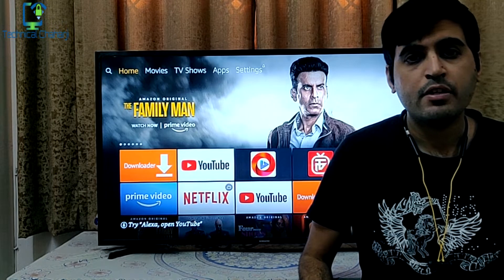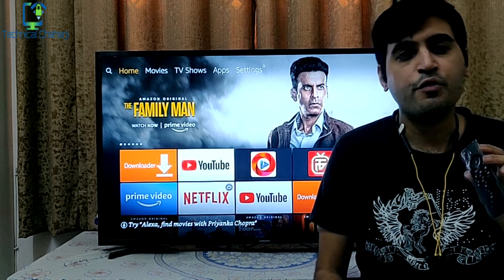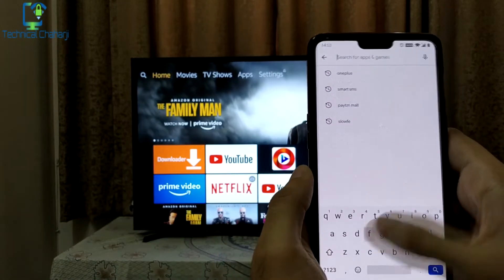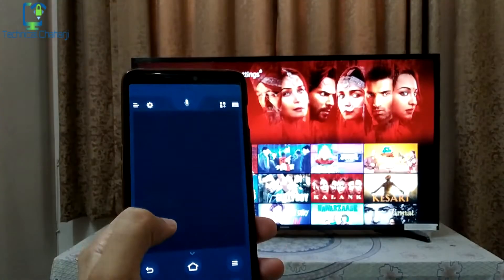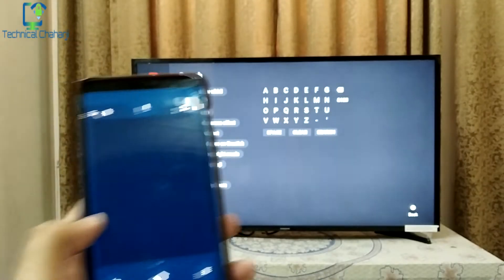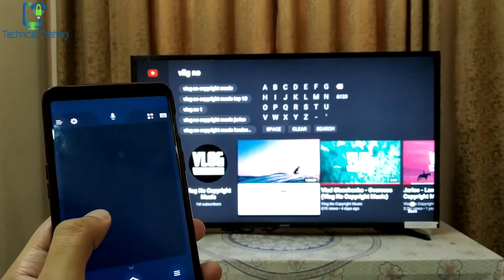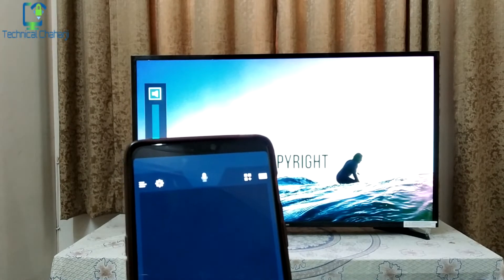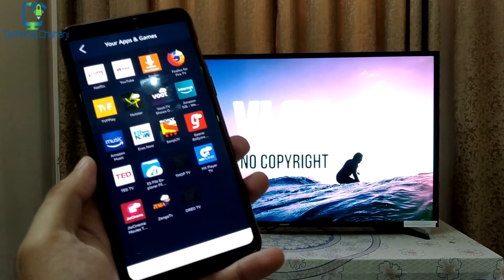How To Use Your Phone As A Fire TV Stick Remote | Fire TV Remote app | Technical Chaharji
Fire tv remote app is easy to get! This FIRESTICK REMOTE APP is great for EASY TYPING with the KEYBOARD added to the app. Also, there is the option for voice search and commands by just swiping down on the top of the app. So if you lost your FIRESTICK REMOTE or broke your REMOTE. Download and install the Amazon Fire TV remote app on your android or Iphone!

The FIRE TV REMOTE APP is rather basic, however, it's very convenient to have and use. You can quickly launch applications from the app and on the phone the swiping feels good. This is a good replacement for any remote you have. Also, there is no volume controls on the app. However, the keyboard does make up for the on the firestick. ...